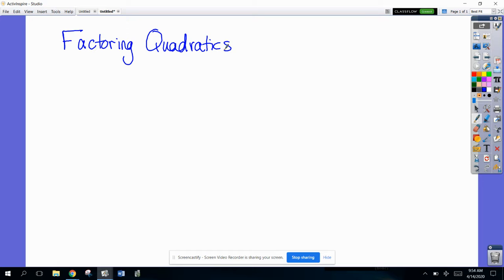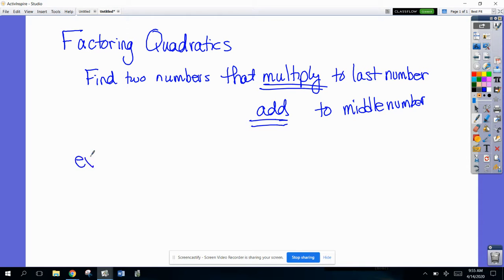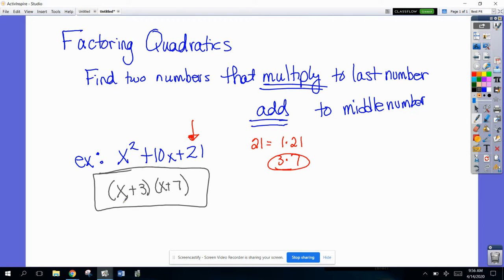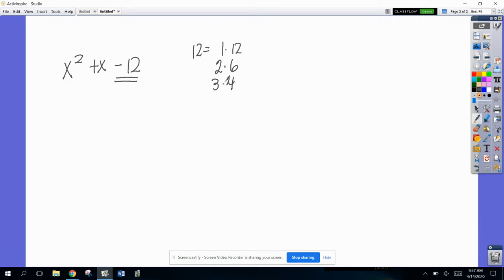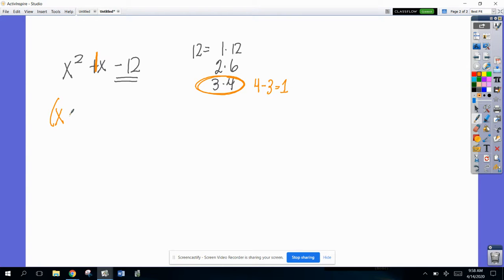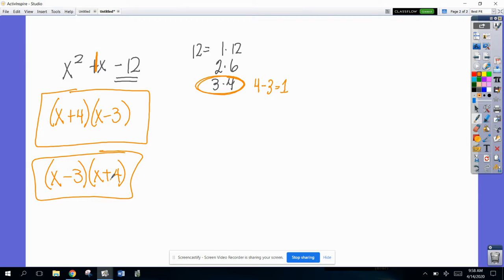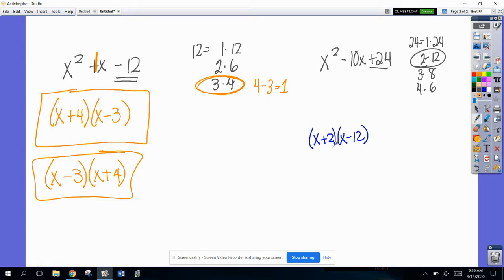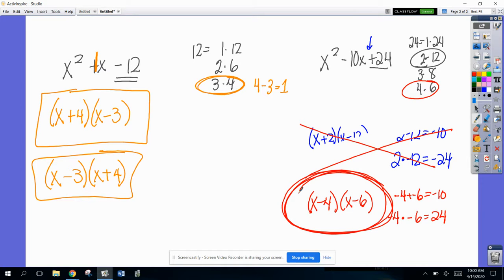Untitled: Apr 14, 2020 10:00 AM